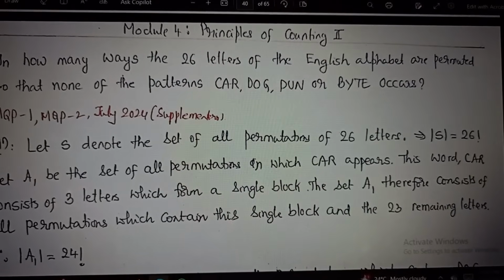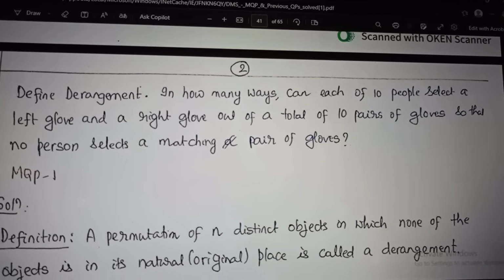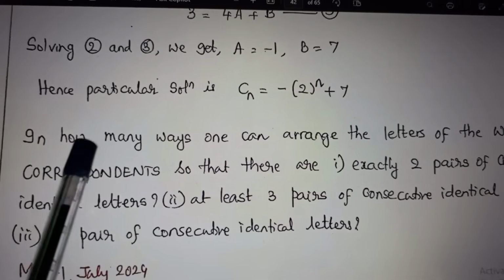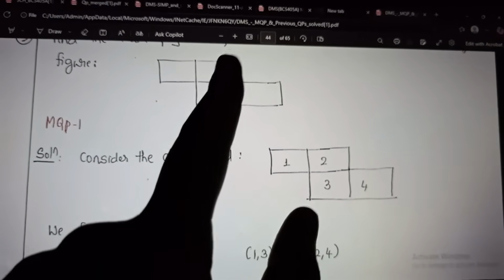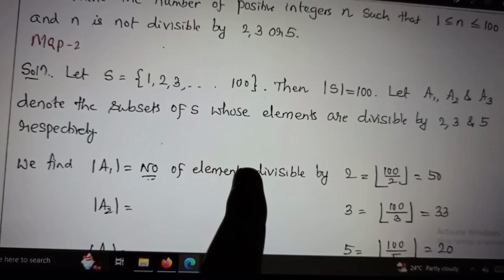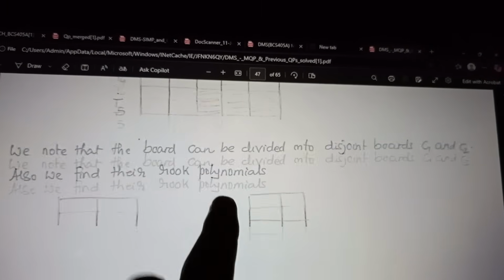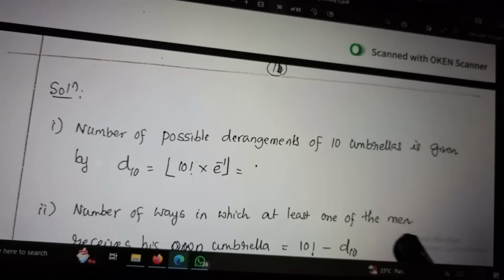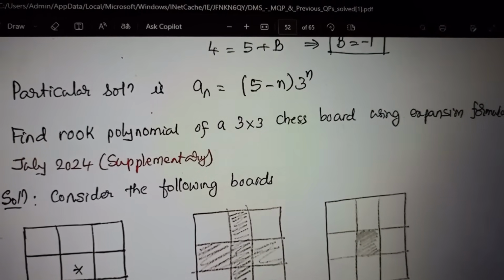DMS module-4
📚 DMS Module 4 | Discrete Mathematical Structures | Complete Explained in Simple Way

🎯 Ace your exams with this complete explanation of Module 4: Discrete Mathematical Structures (DMS)! Whether you're from VTU, Autonomous, or any Indian university, this video covers all concepts with examples, making complex topics easy to understand.

This video is perfect for Engineering (CSE, ISE, AI-DS, AIML) students preparing for mid-semester, external exams, or backlogs.

📌 Topics Covered in Module 4:

Posets (Partially Ordered Sets)

Hasse Diagrams

Lattices – Definition and Examples

Properties of Lattices

Complemented, Bounded, and Distributive Lattices

Boolean Algebra and its Applications

🔍 Keywords (for Search Optimization):

DMS Module 4 VTU

Discrete Mathematical Structures Module 4 explained

DMS Posets and Lattices

Hasse diagram made easy

Boolean Algebra for Engineering

DMS complete series